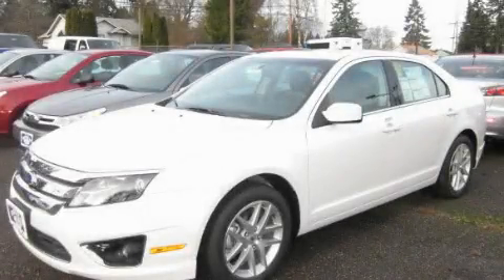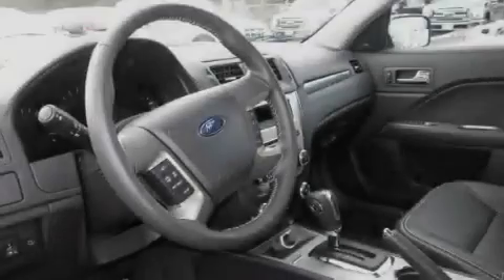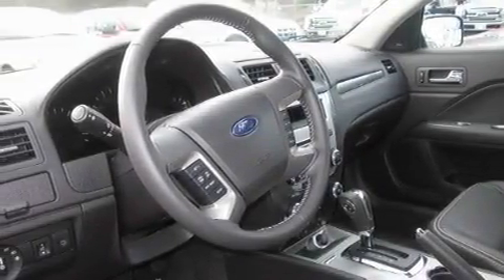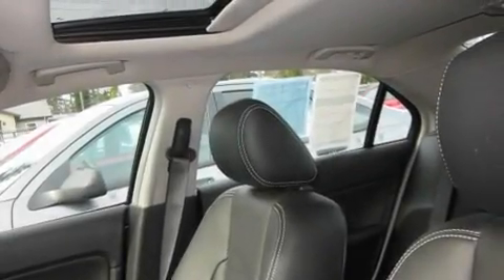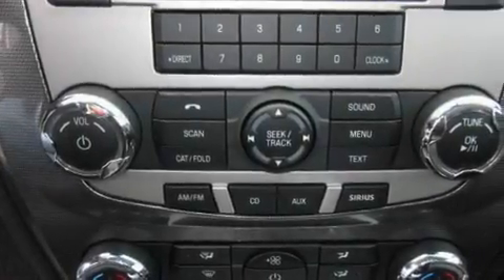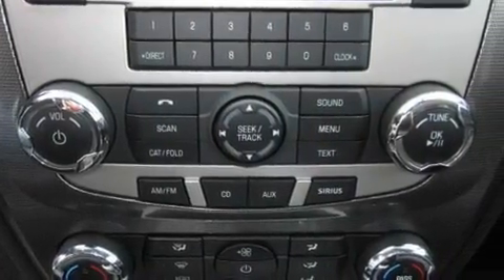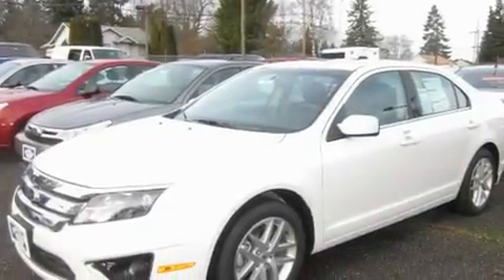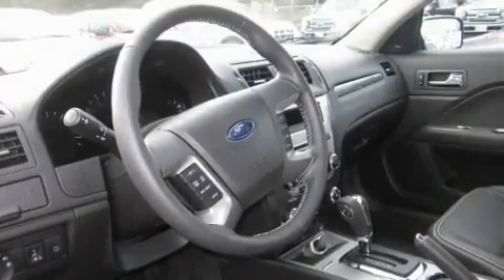2011 Ford Fusion Everett WA 98203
Year: 2011
 Make: Ford
 Model: Fusion
 Engine: 3.0L V6
 Trans.: Automatic
 Exterior: White Platinum
 Miles: 25
 Interior: Charcoal

 2011 Ford Fusion Everett WA